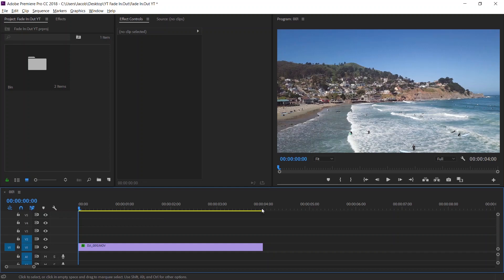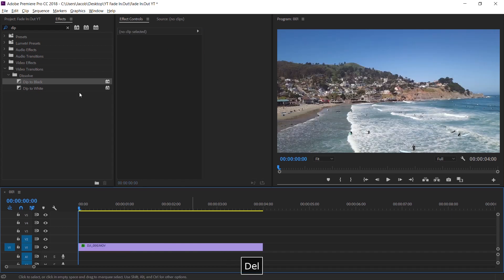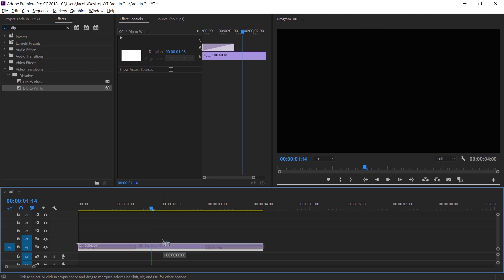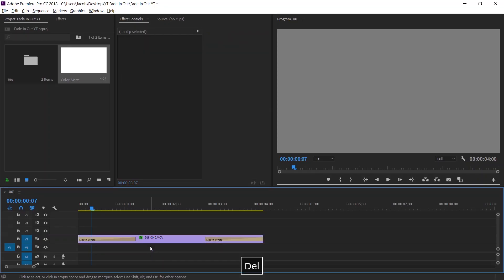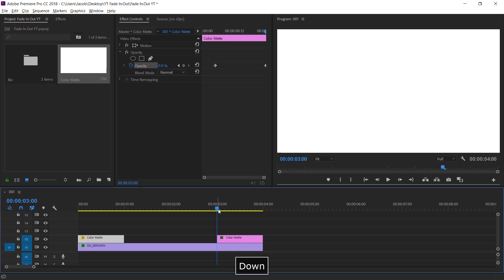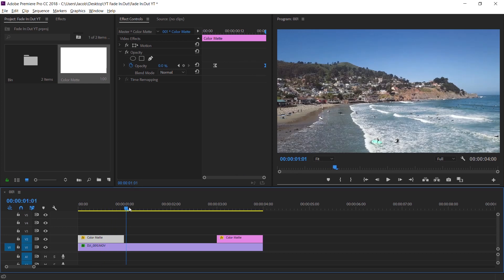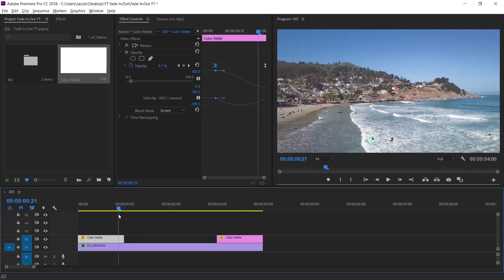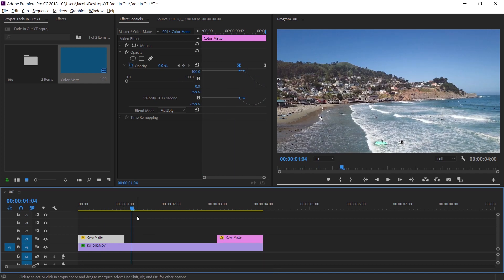Fade In and Out White, Black, or Any Color in Adobe Premiere Pro CC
Learn how seamlessly fade in and out white, black or any color in Adobe Premiere Pro CC 2018 in this video tutorial. We use color mattes, keyframming and blending modes to create this simple effect.

GEAR:
Samsung NX1
Samsung NX Lens
Zoom H4n
Shure SM7B Microphone
Proline MS112 Mic Stand
Adobe Creative Cloud